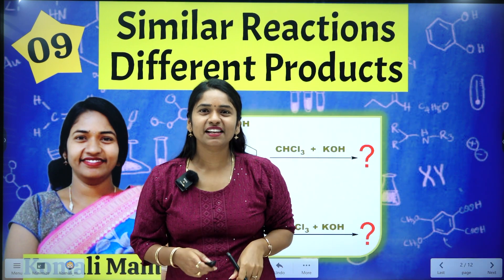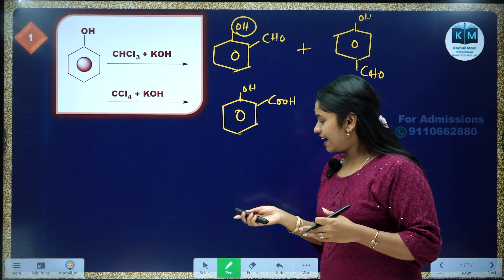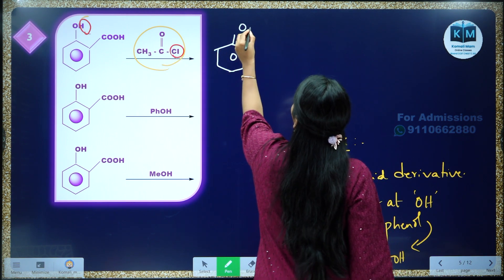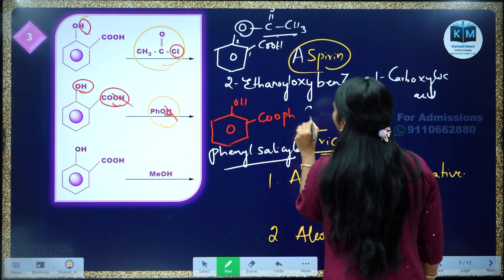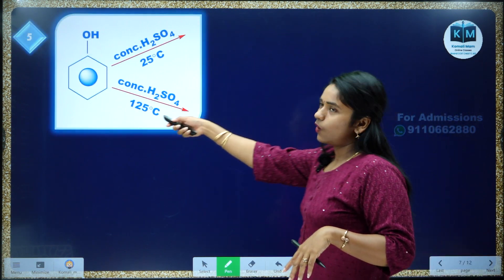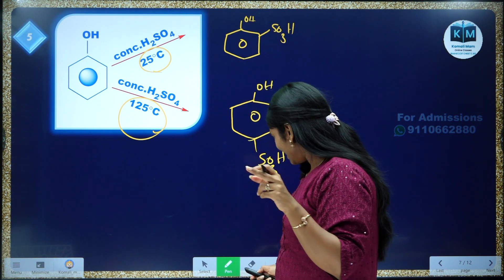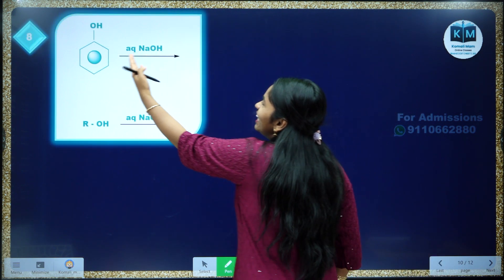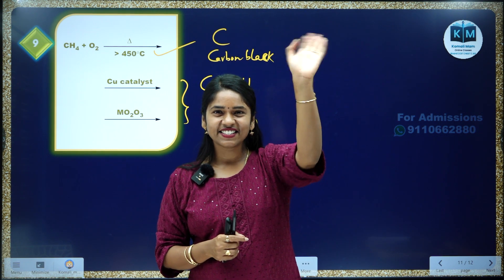9 Similar reactions but different products by Komali mam | Organic Chemistry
9 Similar reactions but different products by Komali mam | Organic Chemistry